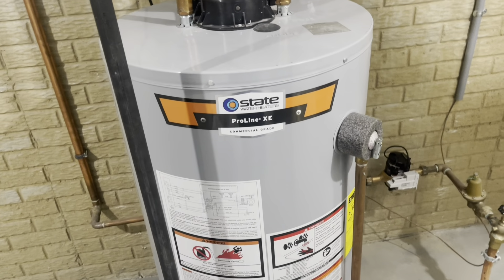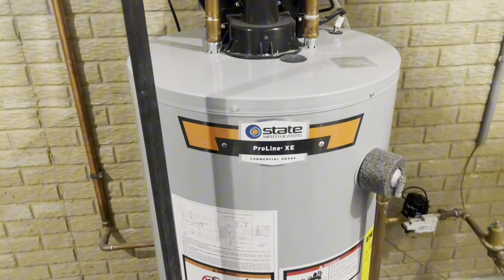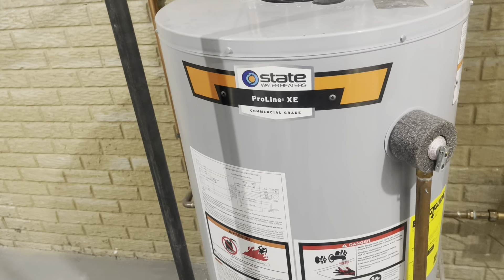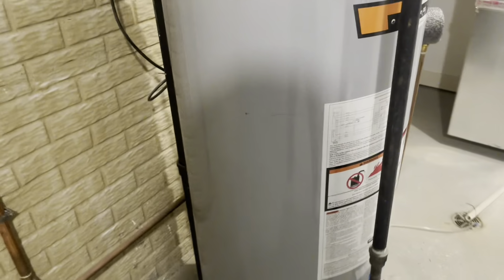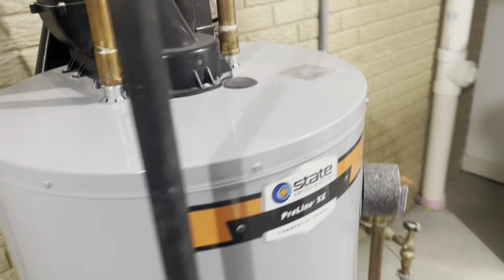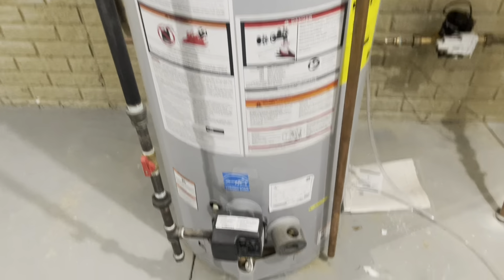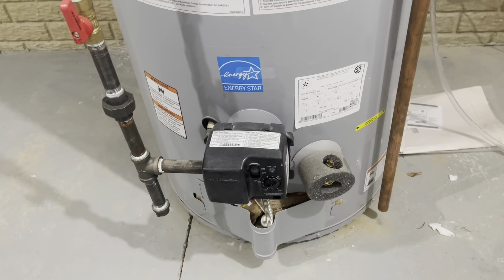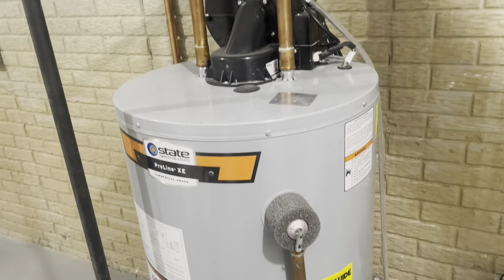MUST WATCH Before Buying State Proline Gas Water Heater